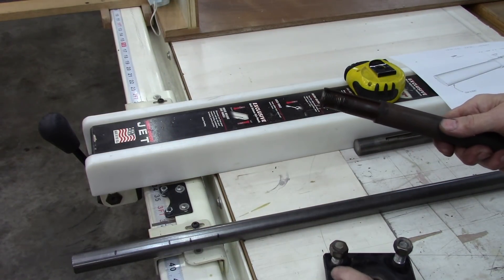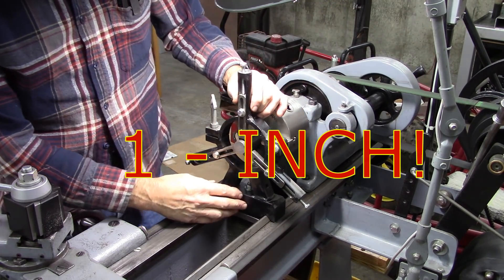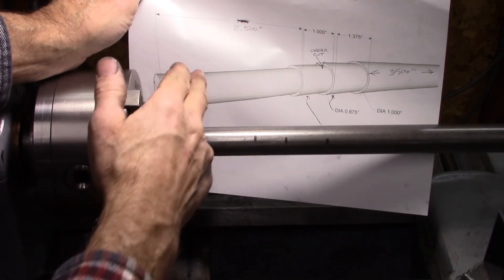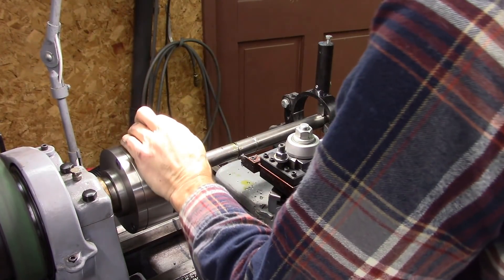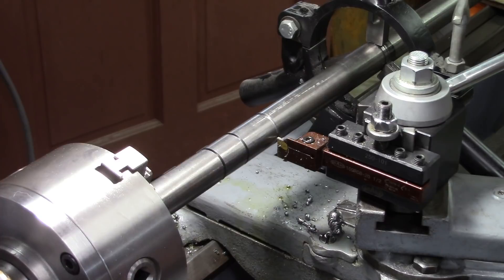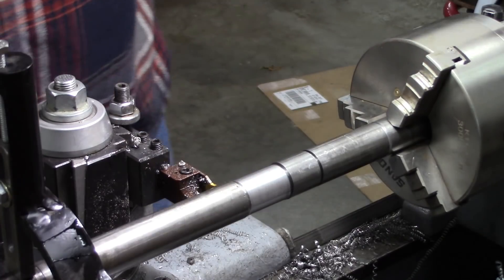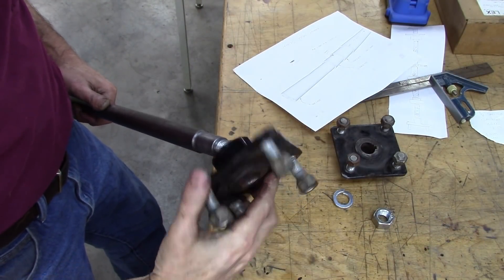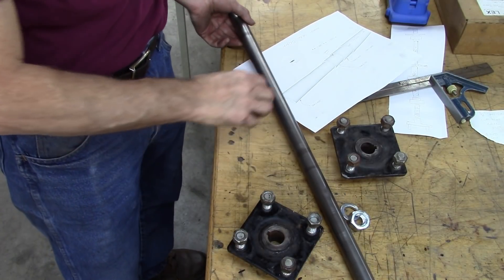Turning big stuff on a small metal lathe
I had to machine the ends of a go-kart axle that would not fit through my spindle bar. This video demonstrates one of several ways a stead rest can drastically increase the capacity of your small lathe.